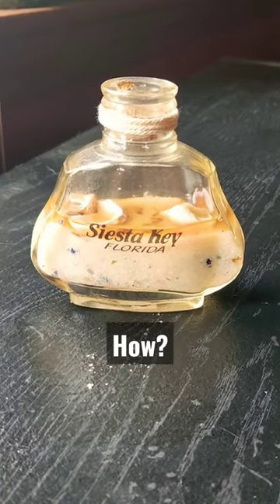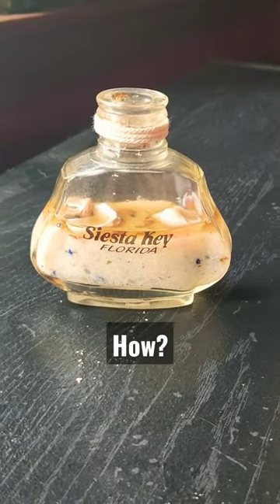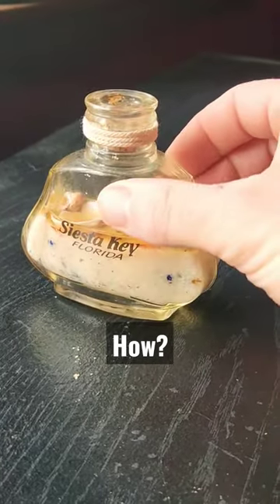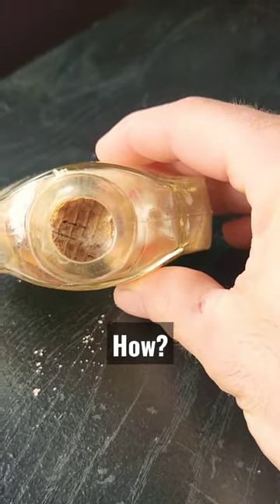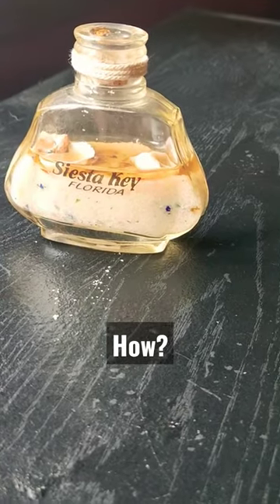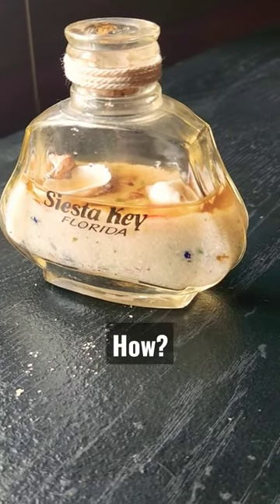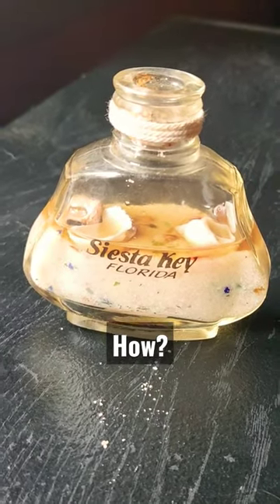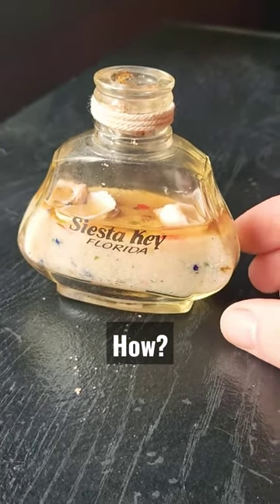Tell me how?